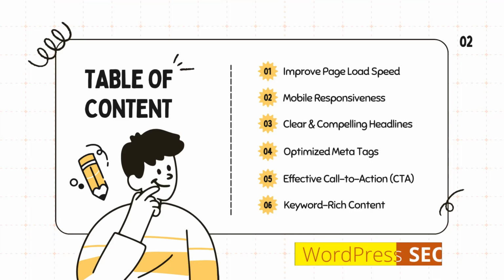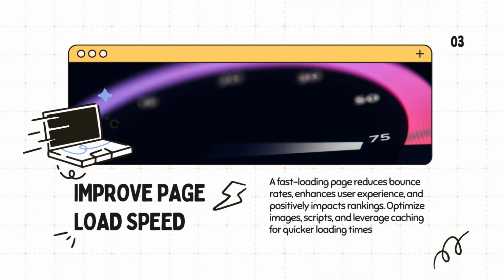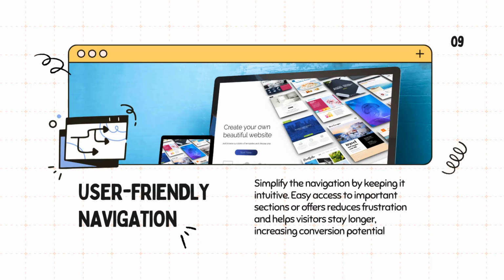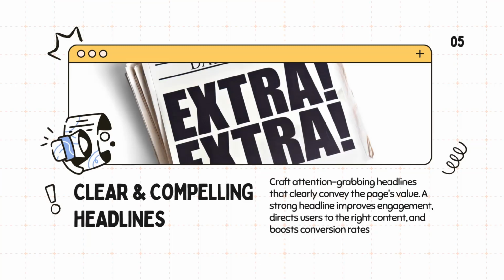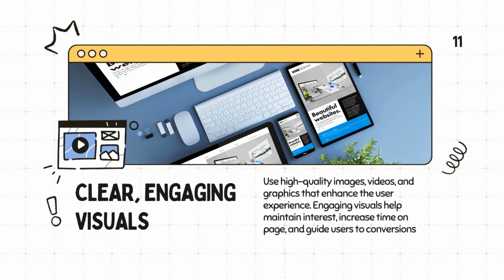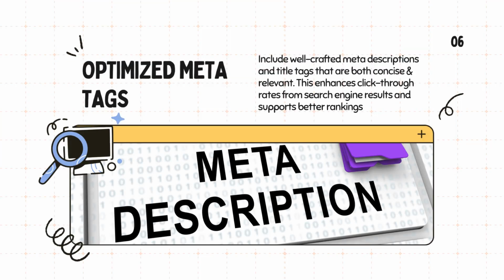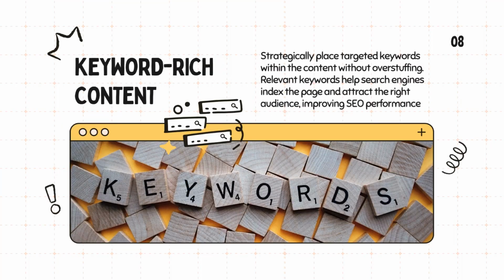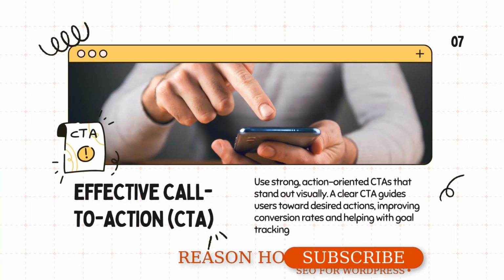Boost SEO with These Landing Page Hacks 🚀 WordPress Optimization Tips for Higher Rankings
Got a question about your site speed? Drop it below — we reply to every comment!

🚀 Boost Your WordPress SEO: Optimize Your Landing Page Like a Pro! 🌟

Hey WordPress wizards! 🧙‍♂️ Ready to skyrocket your website’s SEO and attract more visitors? Let’s dive into some easy yet effective strategies to optimize your landing page.

First things first, speed matters! A lightning-fast website keeps your visitors happy and helps you climb those search rankings. Think of it as having a sleek, speedy car that everyone wants to ride in.

Next up, mobile friendliness is a game-changer. Imagine your site’s design as a cozy front porch that welcomes guests, no matter how they arrive. A responsive layout ensures everyone has a great experience, whether they're on a phone, tablet, or desktop.

Crafting clear and compelling headlines is your secret weapon. Your headlines should act like friendly signposts, guiding visitors exactly where they need to go and keeping them engaged.

Don’t overlook optimized meta tags! These are your website’s first impression in search results. Make them count by being concise and inviting, just like a warm greeting to potential visitors.

Content is king, especially when it’s keyword-rich. This not only attracts the right audience but also helps search engines notice and rank your site higher. Think of it as planting seeds that grow into a thriving garden of traffic.

And finally, sprinkle in some effective calls to action. A well-placed CTA is like a gentle nudge, encouraging visitors to take the next step, whether it’s signing up, downloading, or making a purchase.

Ready to master these SEO strategies and transform your online presence? Let’s elevate your WordPress site together! 💪